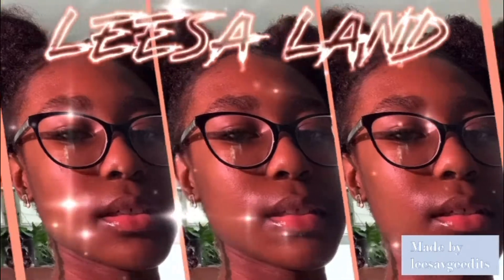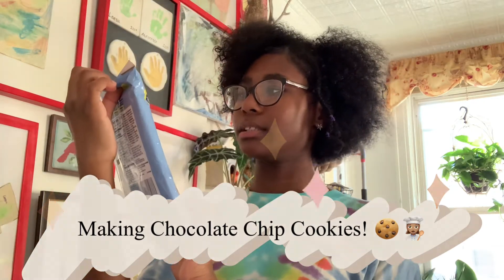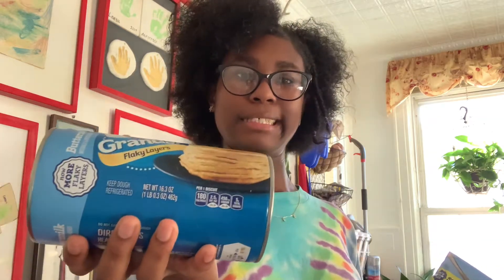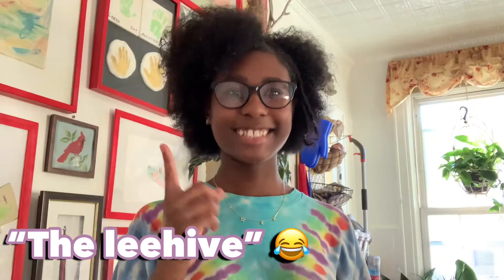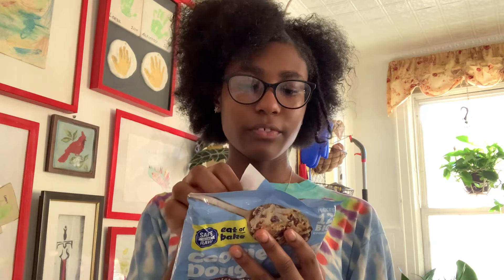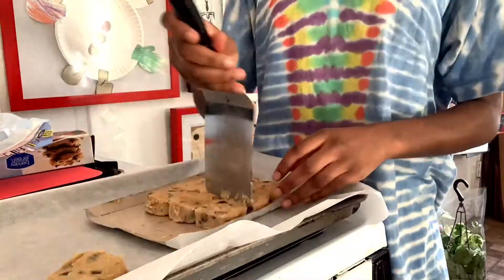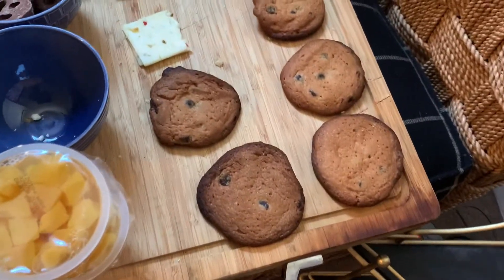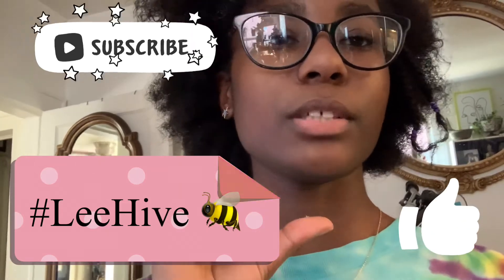MAKING CHOCOLATE CHIP COOKIES! 👩🏽‍🍳🍪